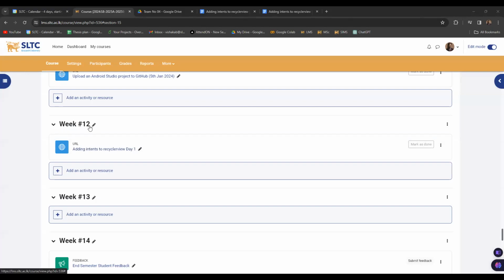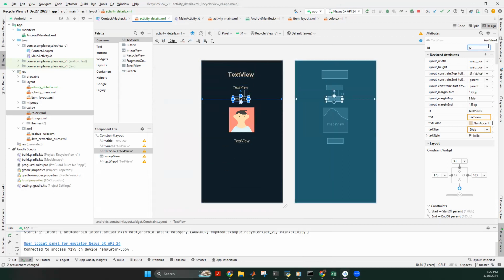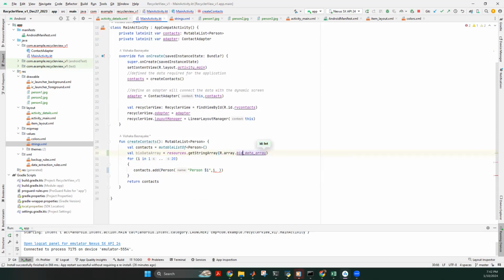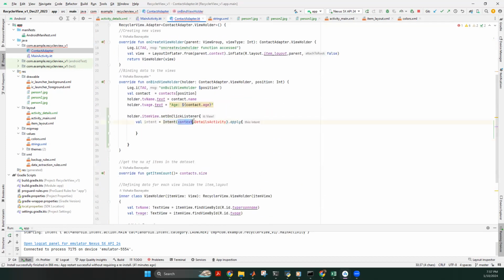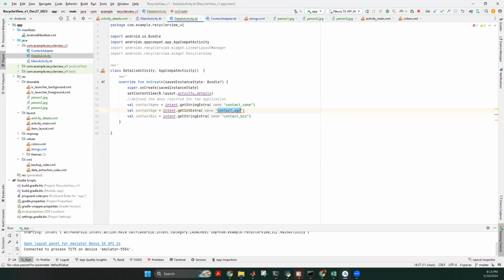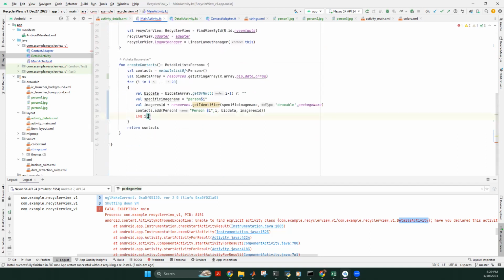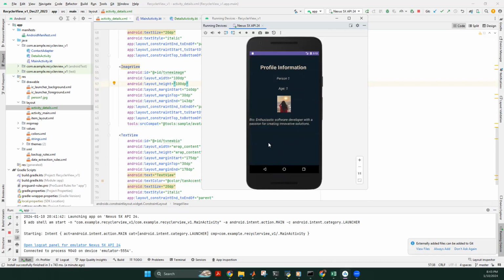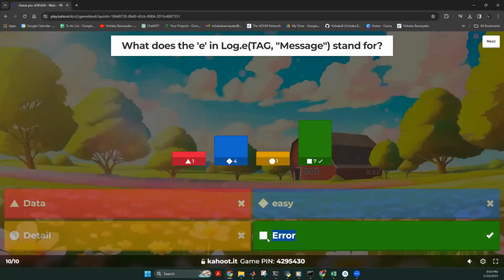#10 Creating new Activity using Intents | Recycler View | Android Studio | Quiz (11th Jan 2024)